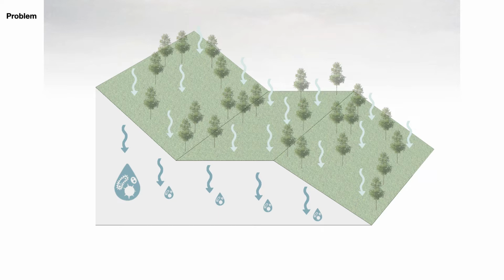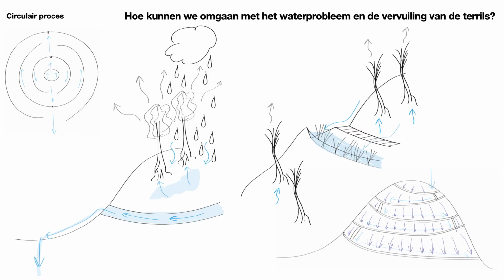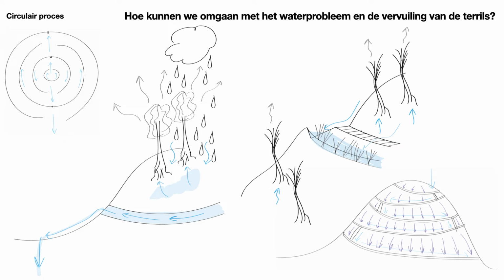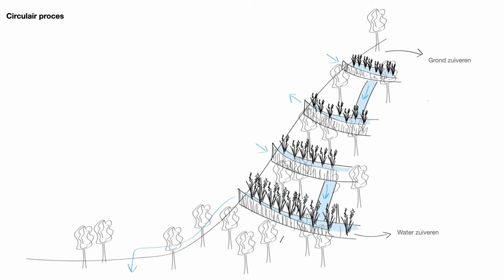Sophie Goesart - Purifying Hills